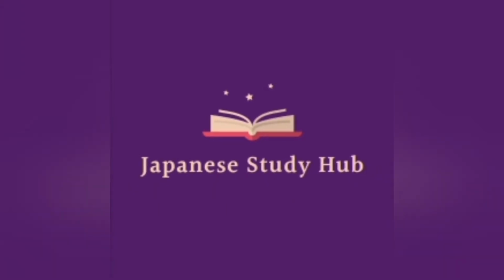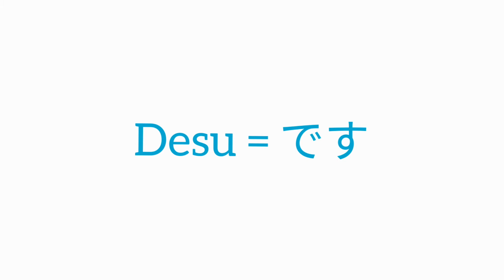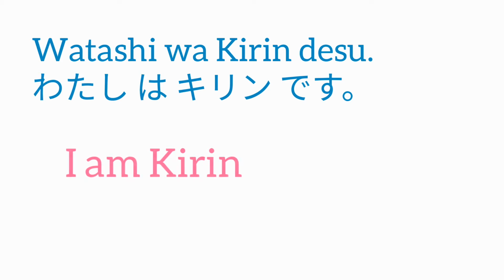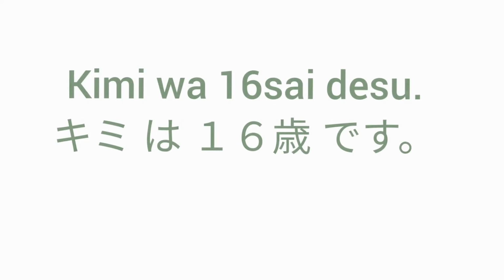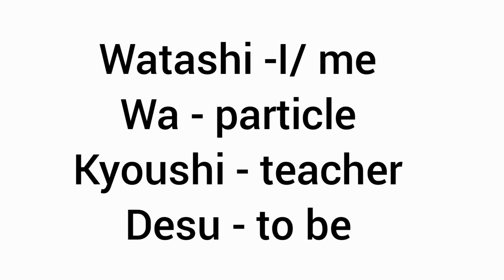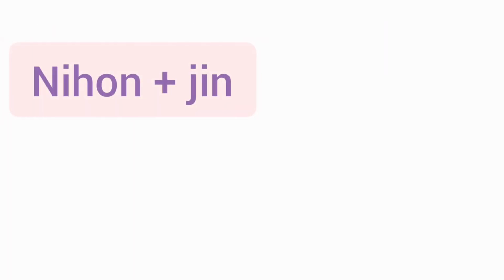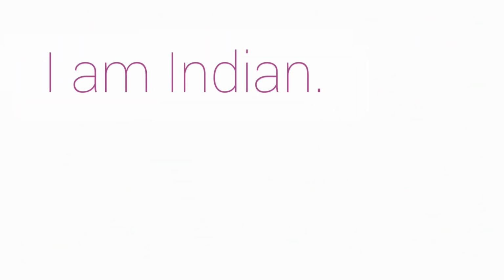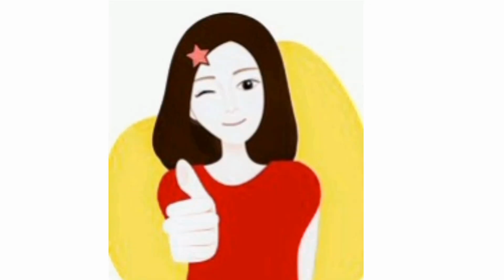How To Write a Basic Japanese Sentence| Beginner Japanese Lesson | Basic Japanese Grammar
Today let's learn how to write a basic sentence in japanese. The sentence structure is " A wa B desu". By using this pattern you can say simply your name, age, nationality, occupation...etc
With this video you'll learn a basic japanese grammer lesson which specially designed for beginners.
. Good Luck with your studies.
** Like this video, Share with others and Comment your ideas **